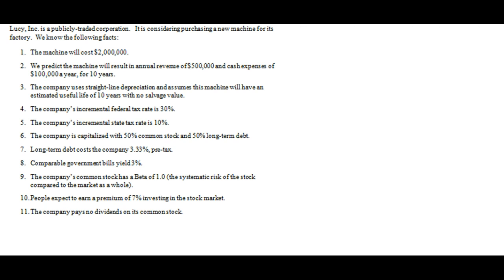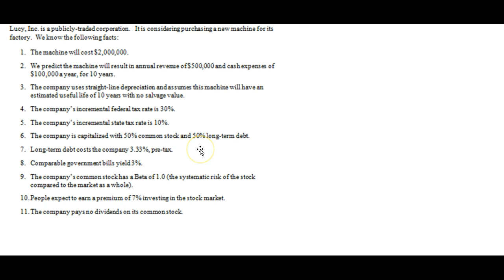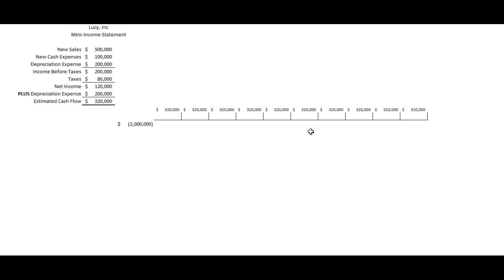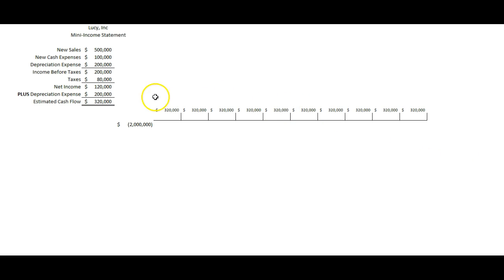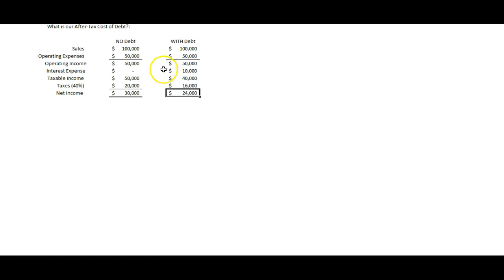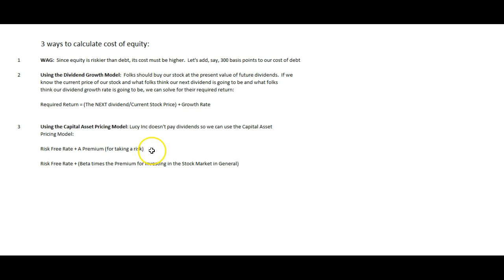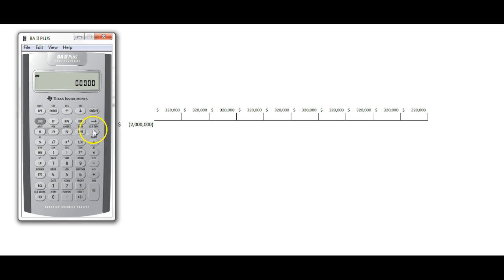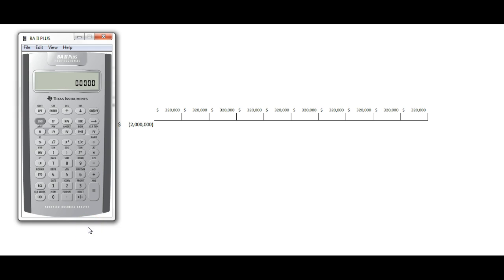Finance Class in One Question (not really)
Capital Budgeting using WACC